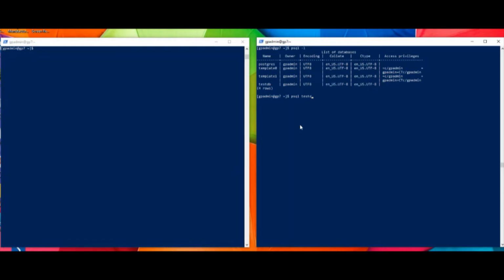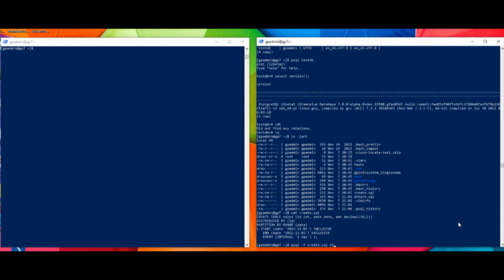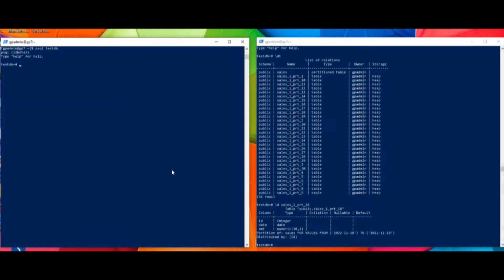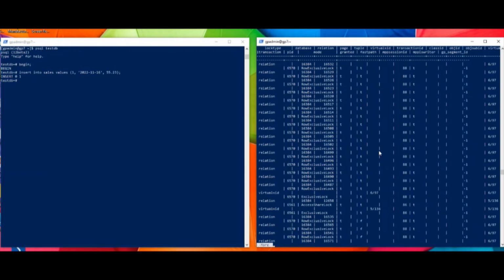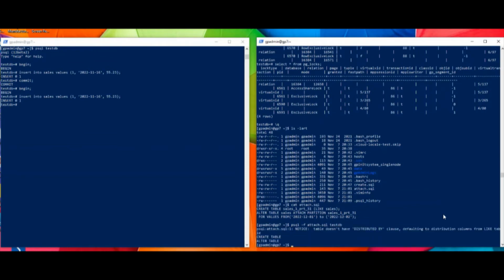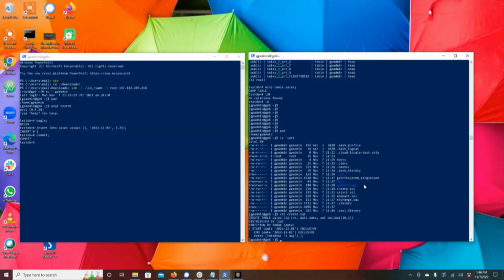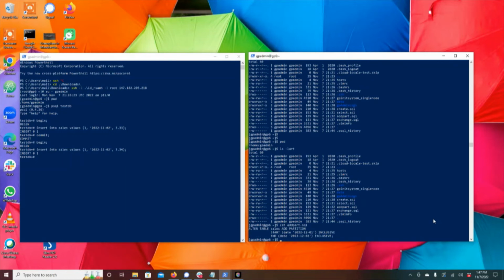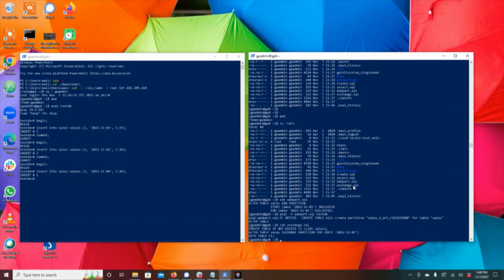Greenplum 7 Partitioning Syntax Improvements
Improvements in locking for Greenplum 7 provide a new syntax for ALTER TABLE ATTACH PARTITION which allows for the addition of new partitions into a partitioned fact table with out an exclusive table lock on the parent table.

Below is the code that is run in this demo:

create.sql
CREATE TABLE sales (id int, date date, amt decimal(10,2))
DISTRIBUTED BY (id)
PARTITION BY RANGE (date)
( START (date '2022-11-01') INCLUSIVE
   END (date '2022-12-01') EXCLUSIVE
   EVERY (INTERVAL '1 day') );

GP7 SQL
attach.sql
CREATE TABLE sales_1_prt_31 (LIKE sales);
ALTER TABLE sales ATTACH PARTITION sales_1_prt_31
 FOR VALUES FROM('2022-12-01') to ('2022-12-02');

GP6 SQL
ALTER TABLE sales ADD PARTITION
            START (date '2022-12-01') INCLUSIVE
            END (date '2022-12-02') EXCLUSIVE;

SELECT tablename, parentpartitiontablename, partitionrangestart , partitionrangeend, partitionstartinclusive , partitionendinclusive from pg_partitions;

CREATE TABLE t1 (LIKE sales);
ALTER TABLE sales EXCHANGE PARTITION FOR (DATE '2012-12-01')
WITH TABLE t1;